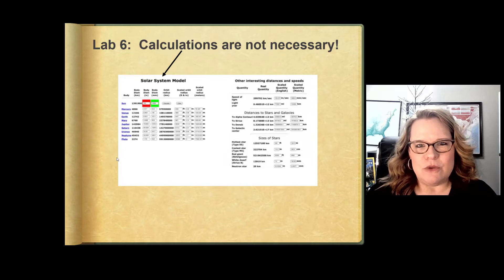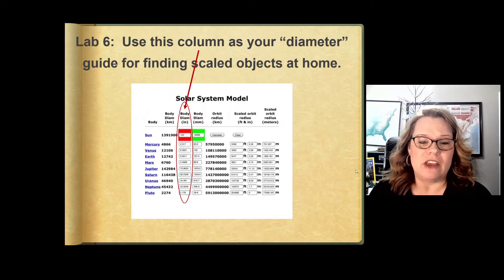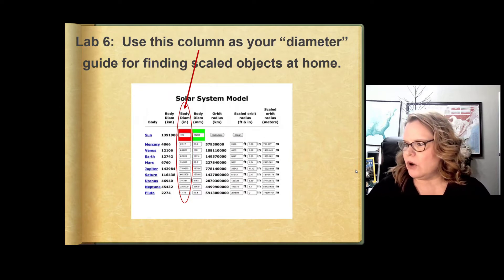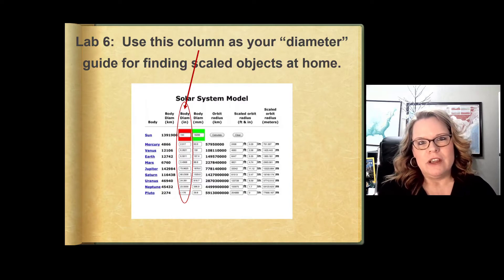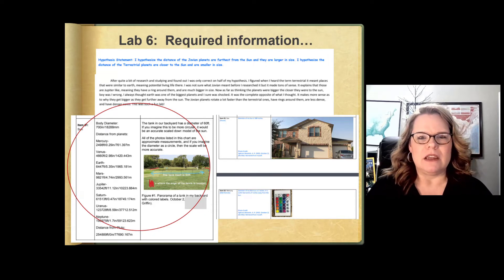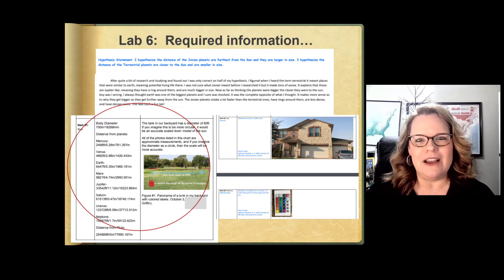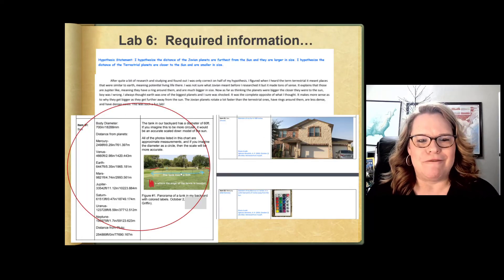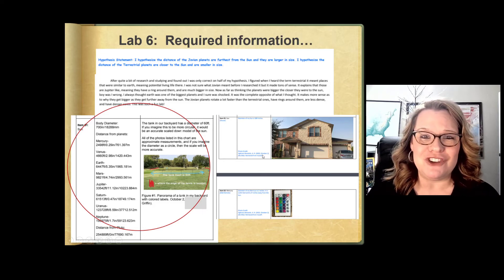Instructions for Size Up Our Solar System Lab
Save yourself a lot of time by watching all of this video before you begin working on this lab.  You are expected to have watched this entire video to answer questions before you send questions to the instructor.  Depending on the semester that you are assigned this lab, a specific lab number shown in this video may not be the same as the lab number for your class.